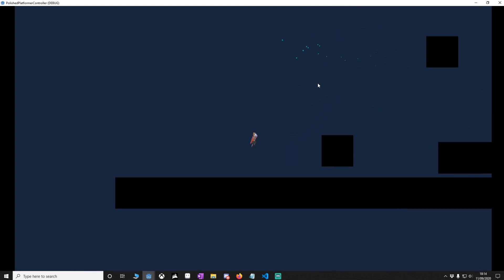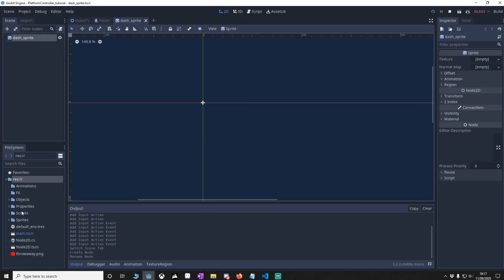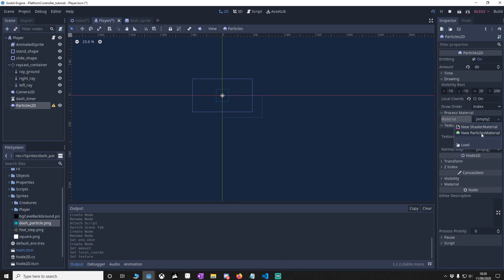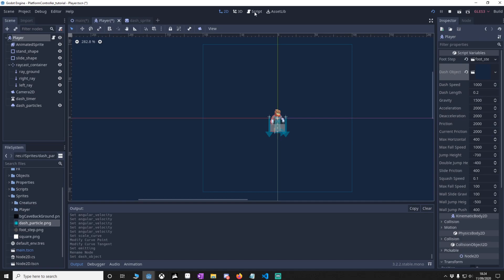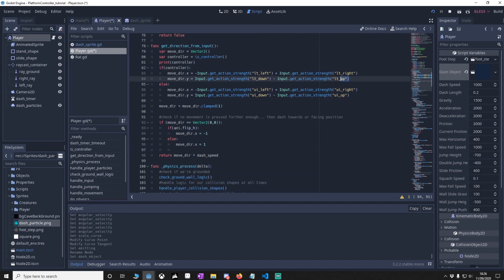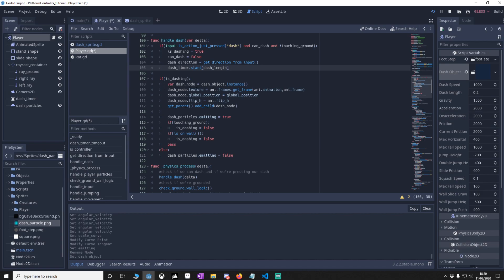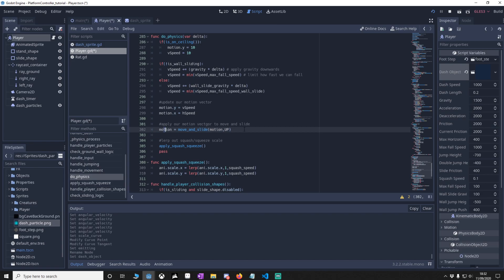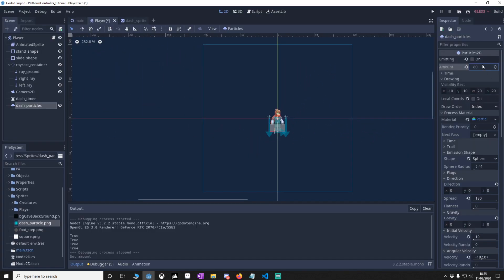GODOT Celeste like Dash tutorial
Part of the polished platformer series meant to follow from the previous part. If you would like to download the project complete, find them below